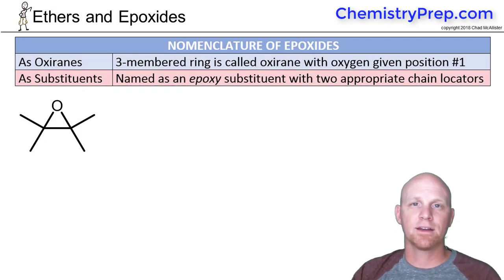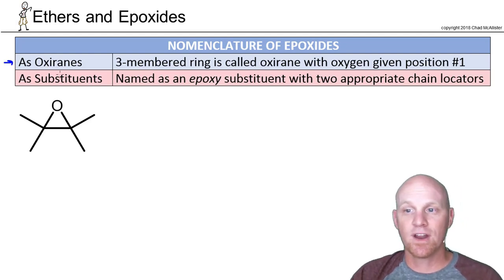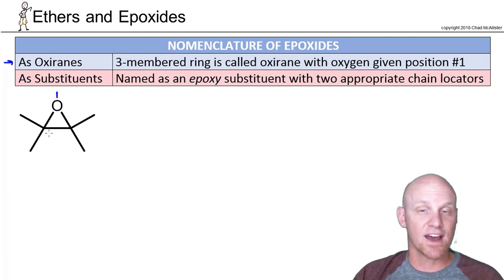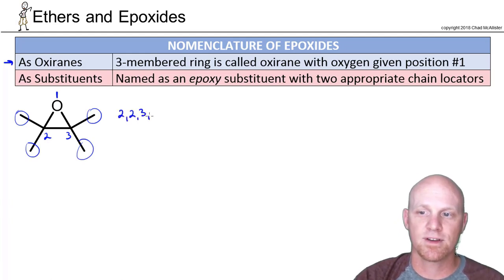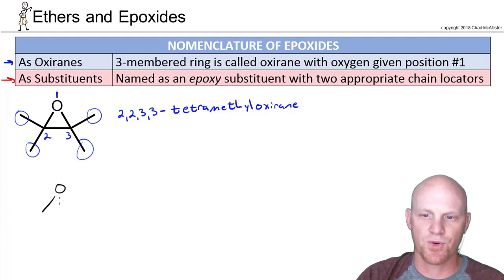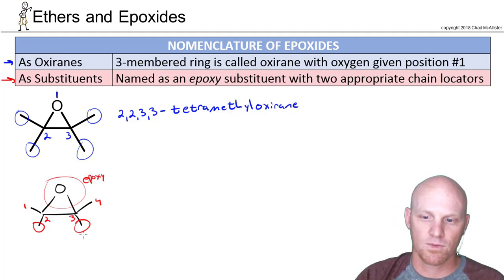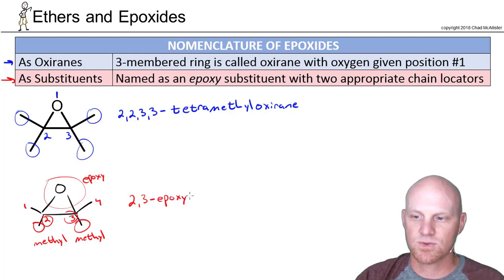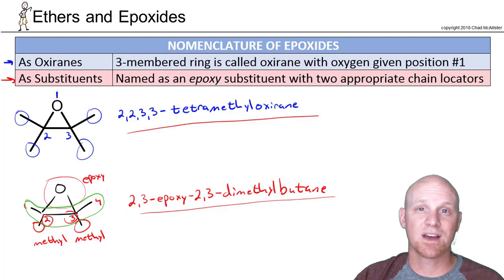13.4 Nomenclature of Epoxides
Struggling with the nomenclature of Epoxides? Chad breaks down how to name Epoxides either as Oxiranes or as Epoxy substituents.

Happy Studying!